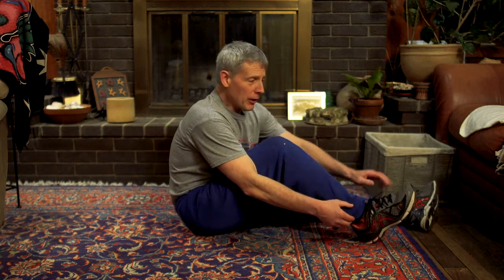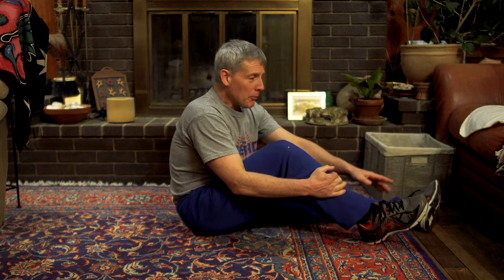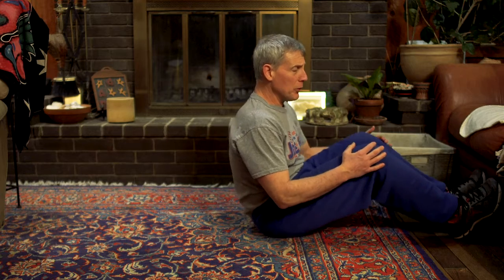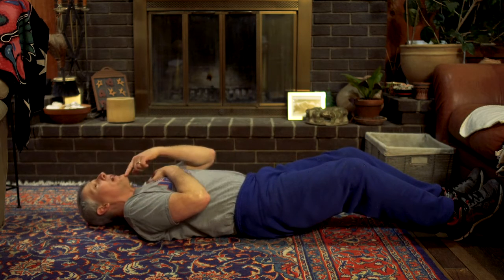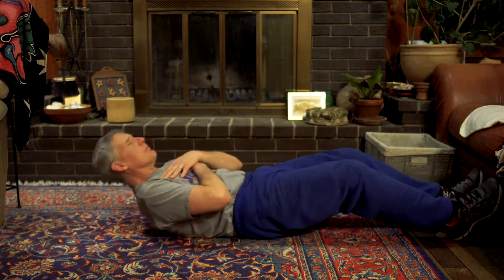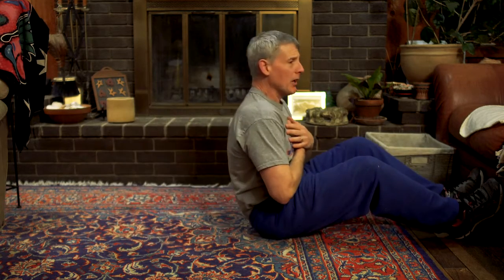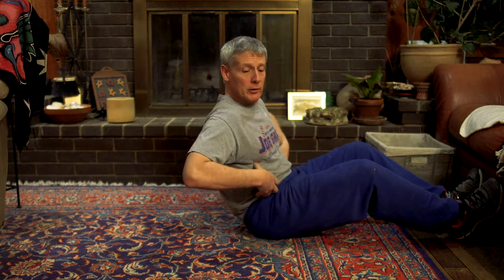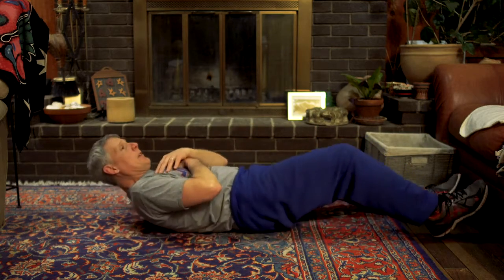Mr Boccia - Curl Ups/ Sit Ups